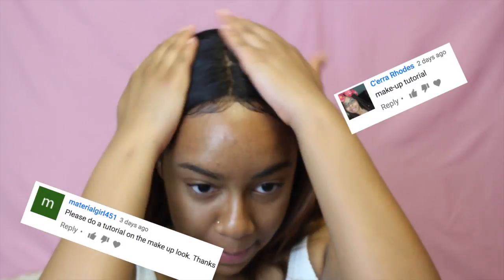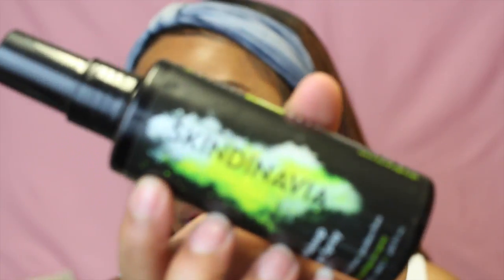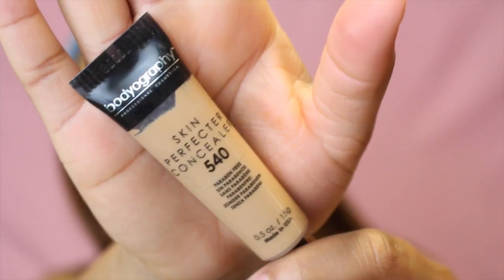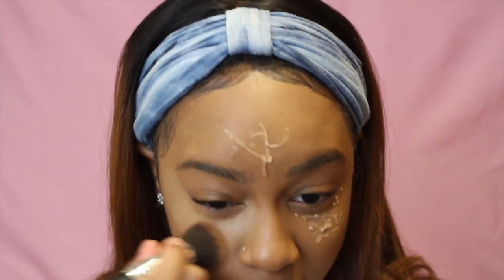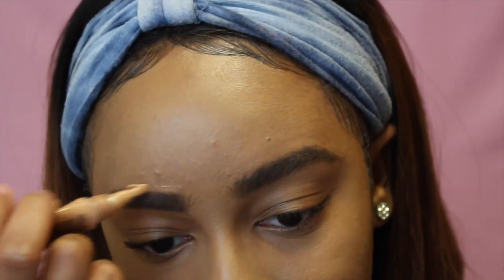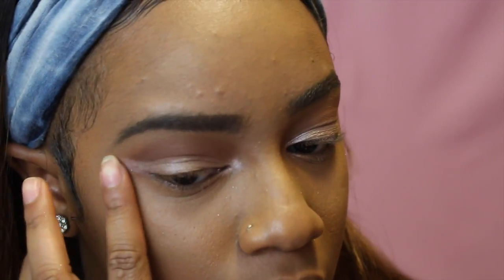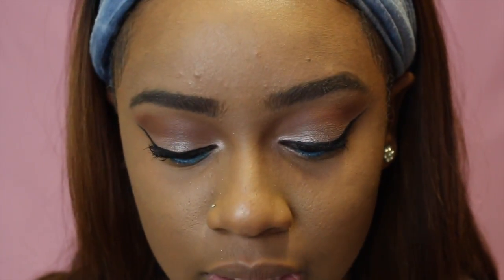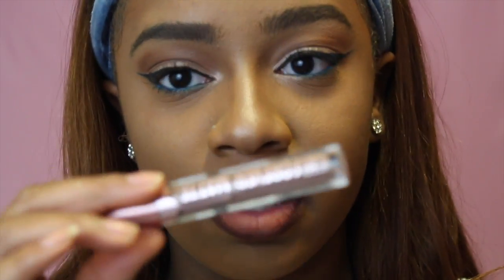Chit Chat GRWM:(Requested)| Going into My Major, Nervous, Sophomore Year So Far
Hey you all!! I did a tutorial on the look that I've been wearing lately.

❀ S N A P C H A T➜ @callmedvddy

Camera:  iPhone 6 or Toshiba Camileo x400
Editor: Final Cut Pro
   - 20
•How tall are you?
   -  5'5

•What college do you attend?
   -Auburn University at Montgomery (currently a sophomore)

Hey! My name is Tommie and I love all things beauty, fashion, and lifestyle. I enjoy creating these videos for you all and it makes me soo happy when you guys "like" my videos and leave tons of comments. I love to hear what you have to say and I reply to everyone who's enabled comment responses.